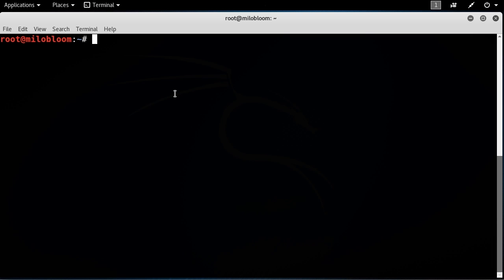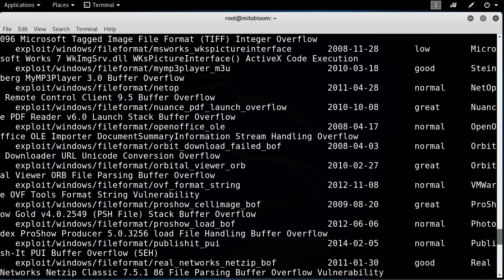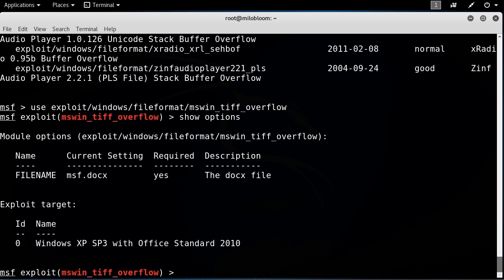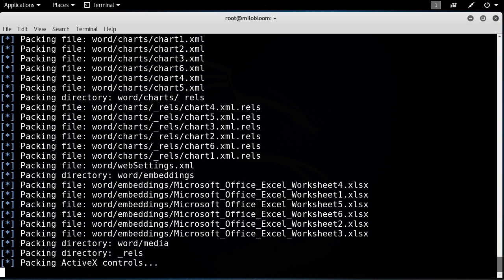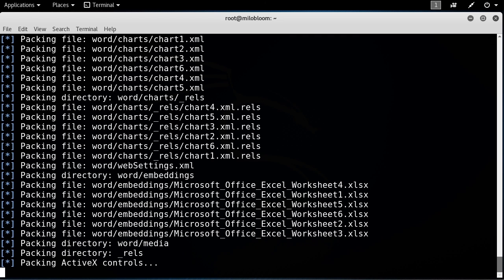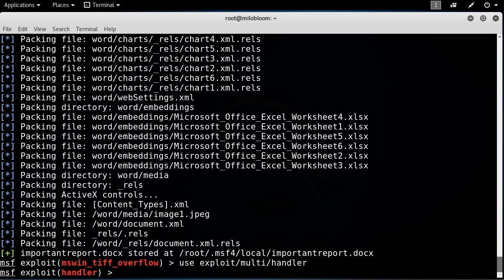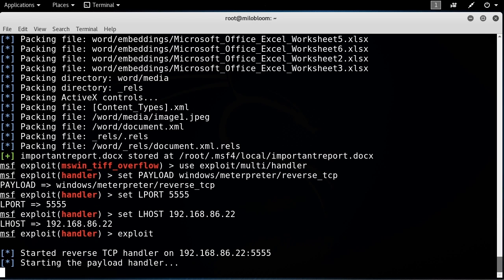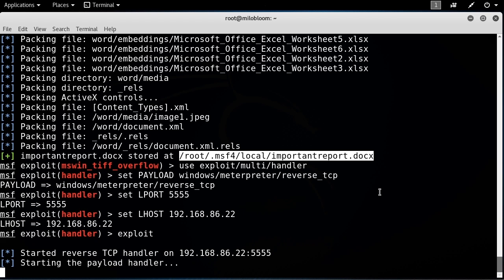How to File Based Attacks Using Metasploit